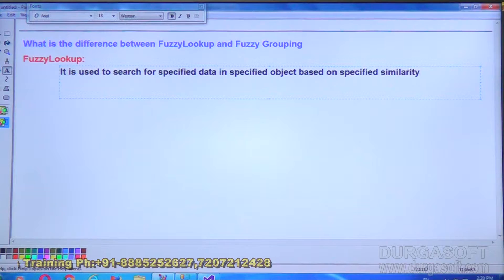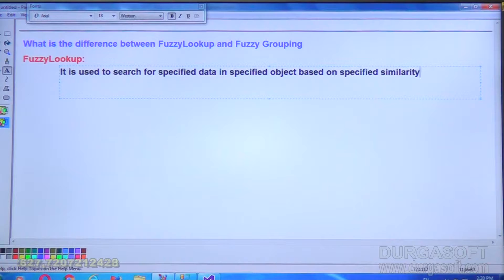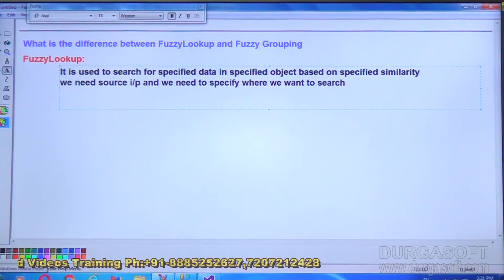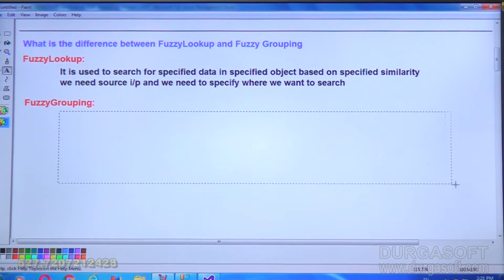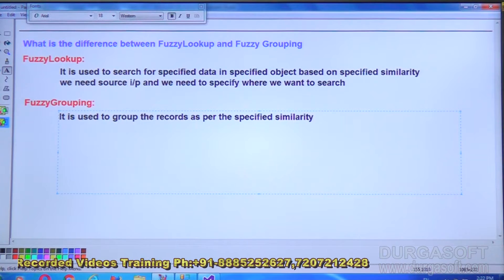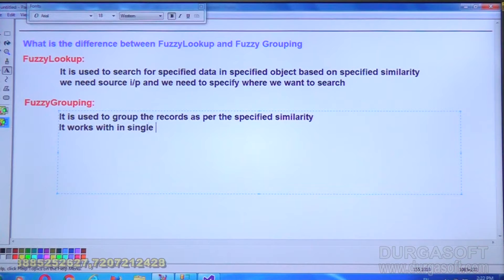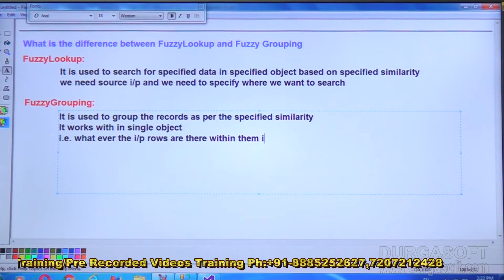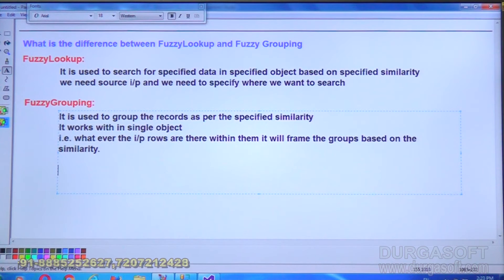MSBI || online training|| MSBI FAQ`s || What is Difference between Fuzzy Lockup and Fuzzy Grouping